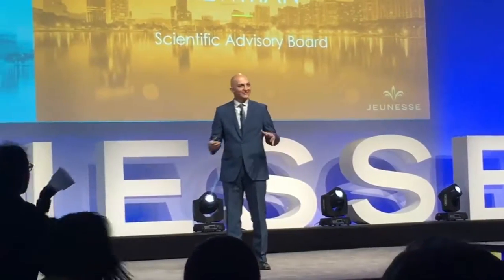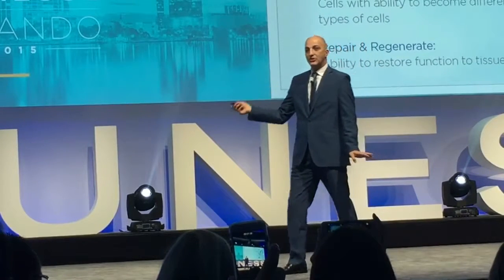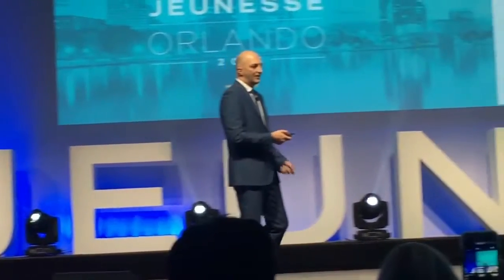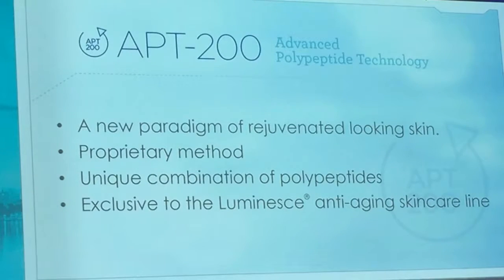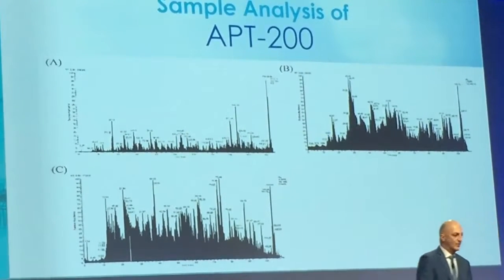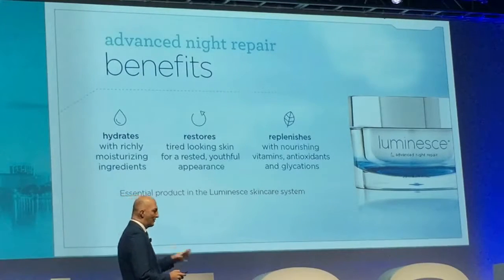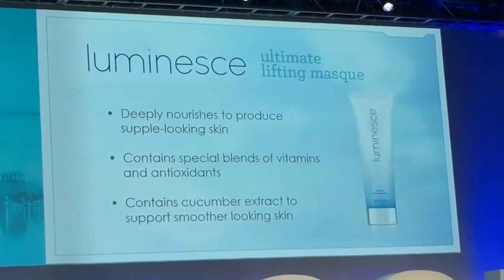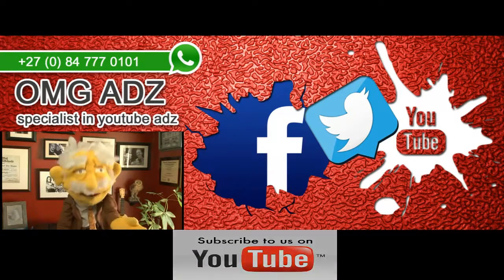Dr Nathan Newman talks on Luminesce Flawless Skin Brightener with OMG ADZ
To BUY any JEUNESSE® products or JOIN our team of millionaires who earn in real USD from the comfort of their homes visit the website below, feel FREE Give us a call on the numbers below for more info.

How to turn your Annual income into your Monthly income with JEUNESSE® and OMG ADZ (South Africa Business Plan)

What do you get when you Join our team ?
- Your own JEUNESSE® website.
- Your own back office.
- You get to order the product wholesale direct from the company.
- You get to plug into a multi billion dollar platform where we at OMG ADZ help you to maximise this platform to start making USD in no time.

Steps to joining are simple:

1. and click "JOIN" on top right or "JOIN NOW" on bottom right.

2. Select Your Country "South Africa" And Preferred language.

3. Scroll to bottom of the page click "I Agree" then "Continue" .

4. On the top left you will see a section "Website Address Selection" enter your preferred website name and check for availability for Eg: mine is "omgadz" what i do Suggest is "YOUR NAME" cause when you sharing with others it will have a more personal effect but this can be any name of your choice.

5.At the bottom of the page you will Need to select "Starter Kit" and any 1 of the "Sign up Packages" .

You should be ok from there but if you have any problems please let us at OMG ADZ and we will be more than happy to assist, also there something you will see called "Autoship" please make sure this is selected as it carry's points in maintaining your monthly point system.